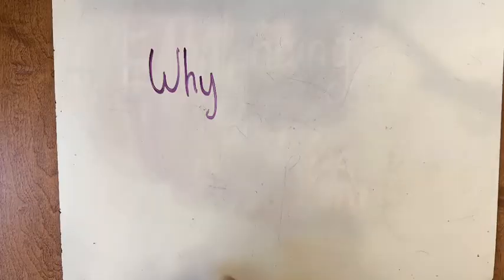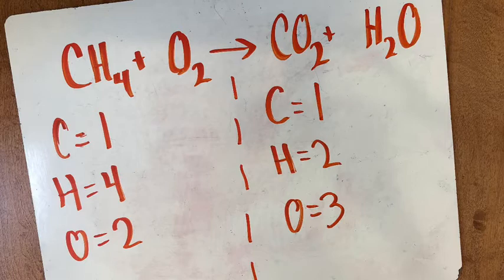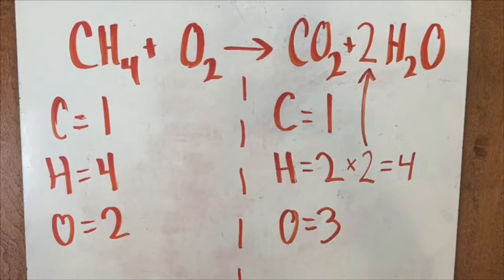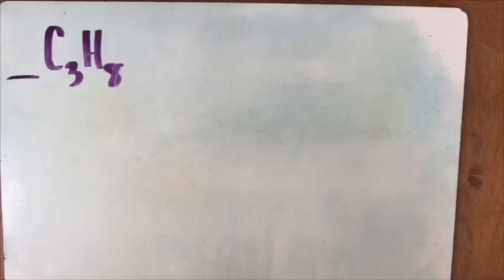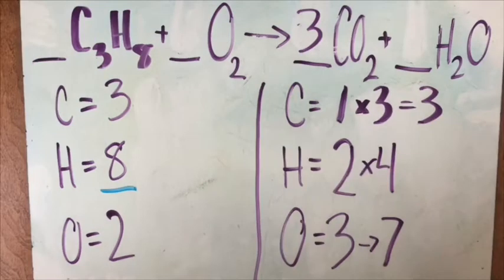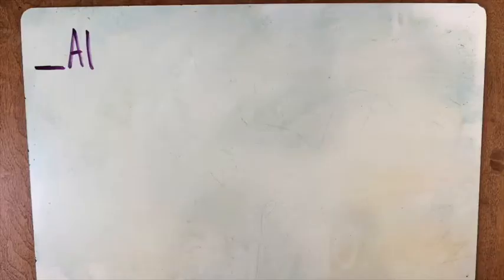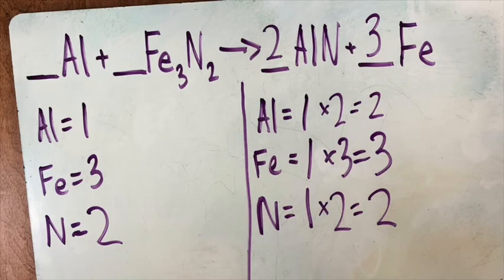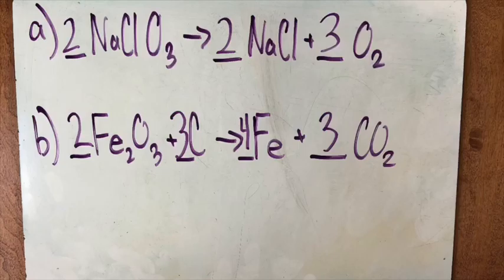4 Balancing Equations EDoami